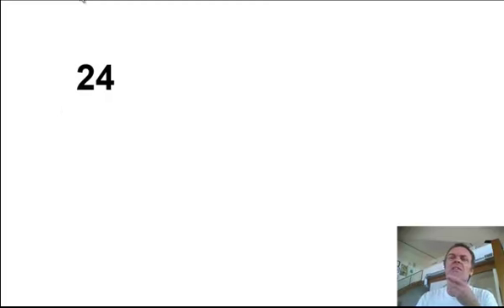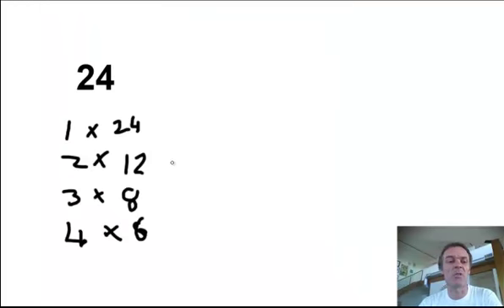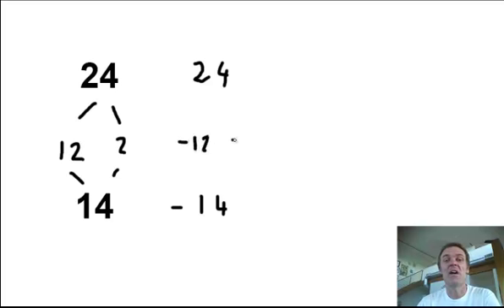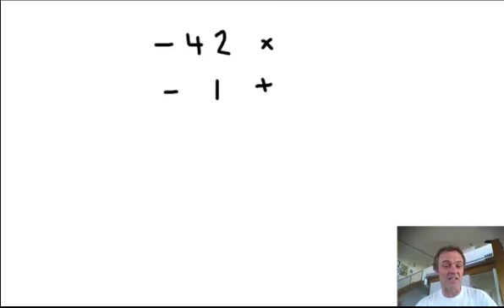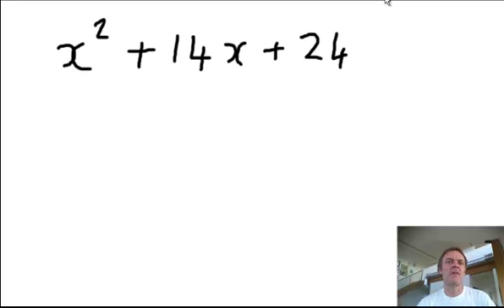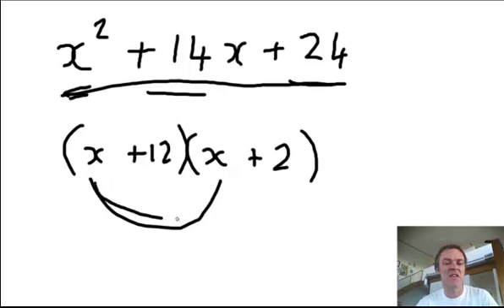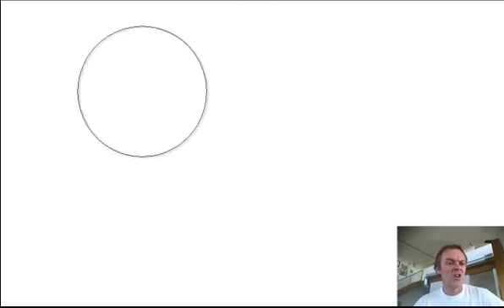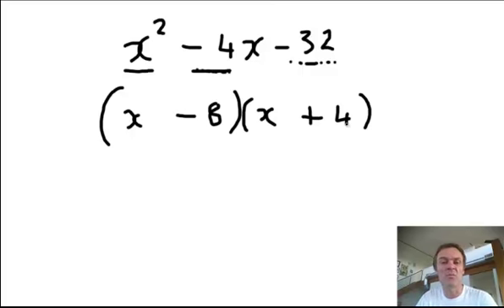Flipped class workshop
flip